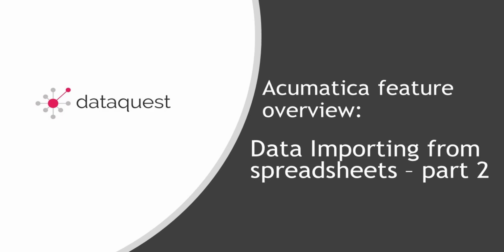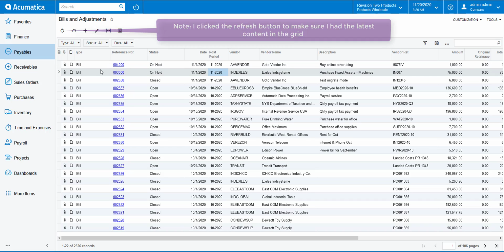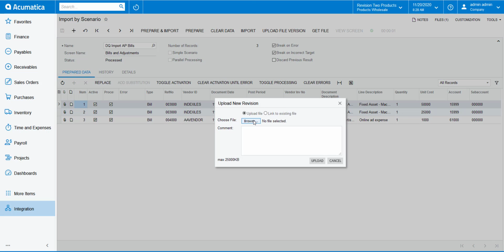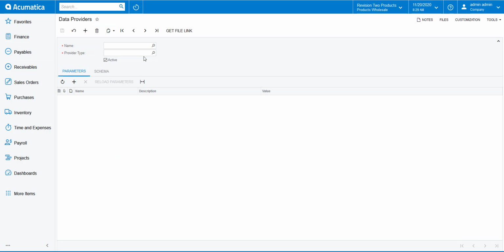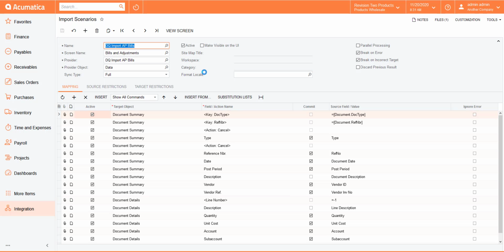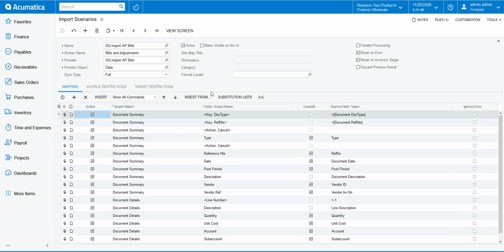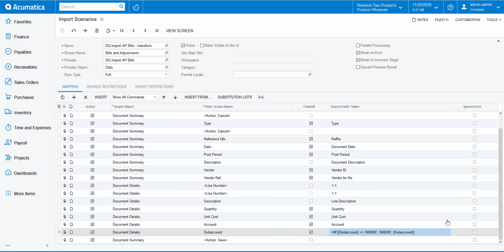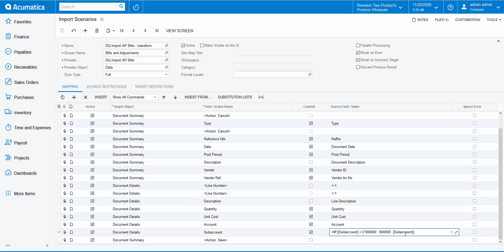Acumatica Integrations: Importing Data in Migration mode. Importing and Transforming Data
DataQuest team member David Gelula shows how to import spreadsheet data to Acumatica with several highlights: handling multi-line invoices, importing data in migration mode when switching from legacy software, and doing minor data transformation upon import.